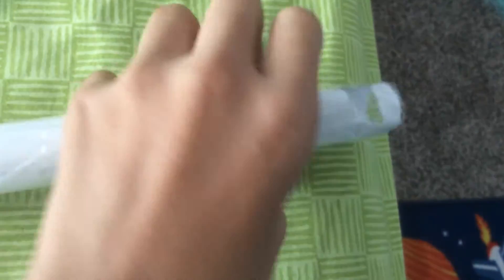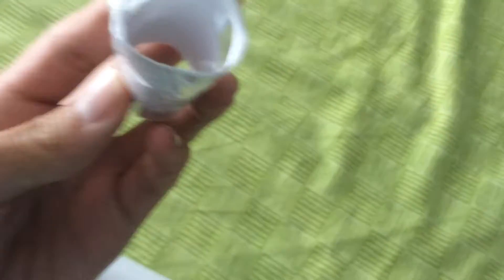Paper L96 AWP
Hey guys! XxAceGamingxX here, also known as ThePixelatedFox. Today, I have the L96 made of paper! It's not the best out there but I think it is good enough for me. I hope you guys like it! You can comment which gun you want me to make next in the comment section below and I might make it! Enjoy!